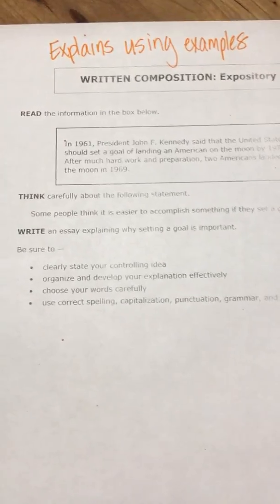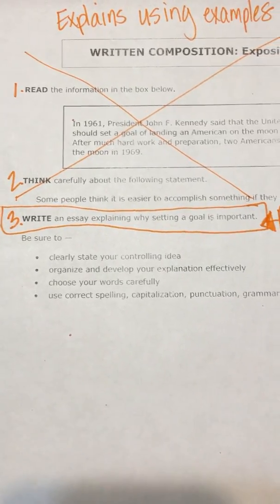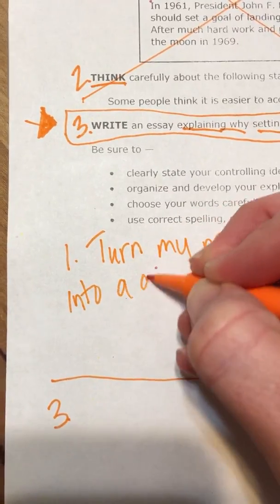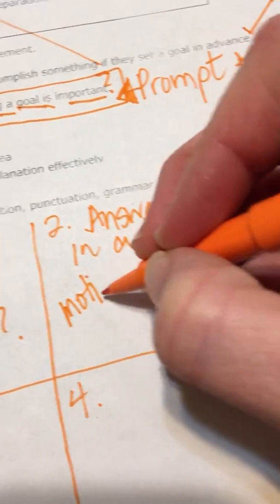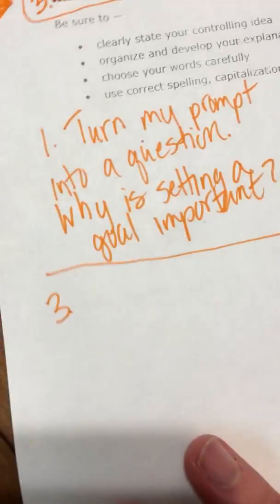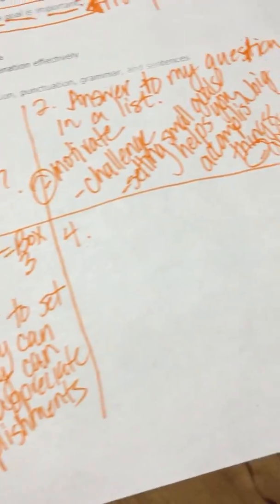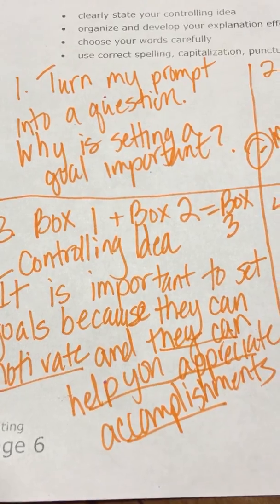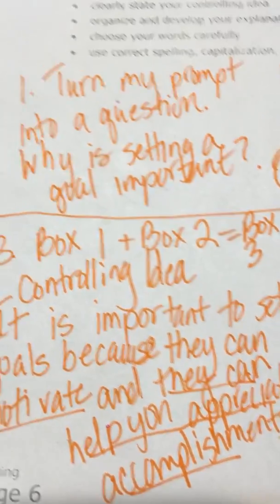Expository Essay Review Part One